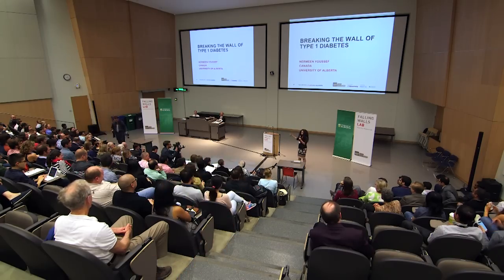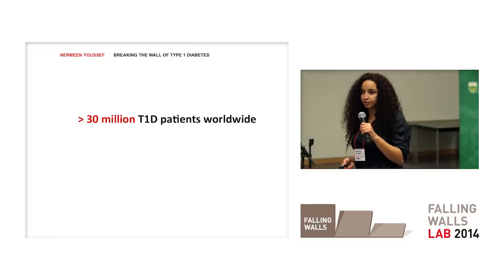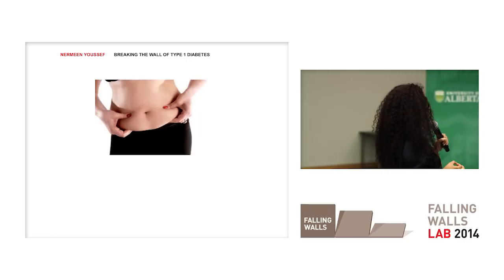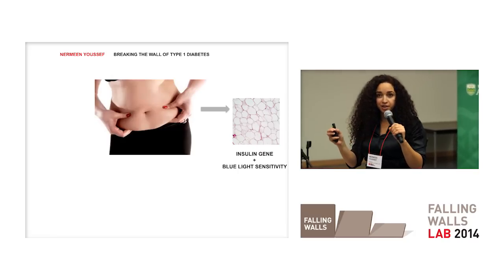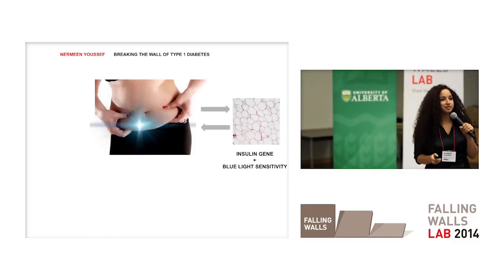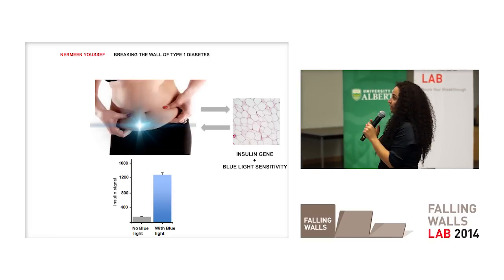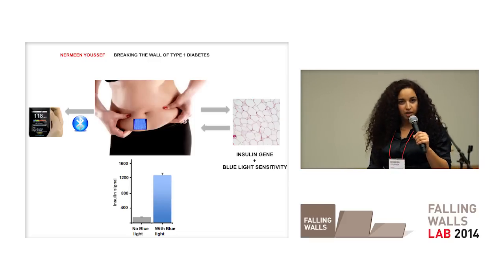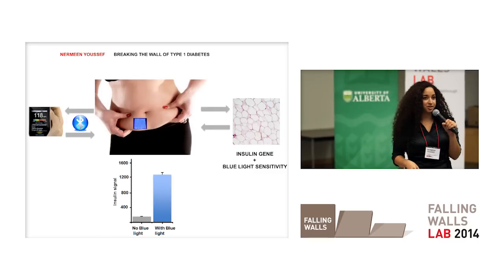FWLAB UAlberta '14: Breaking the Wall of Type 1 Diabetes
UAlberta PhD candidate Nermeen Youssef and her team are engineering fat cells to secrete insulin, as an alternative to insulin injections for the more than 30 million people around the world with Type 1 diabetes. UAlberta’s revolutionary Edmonton Diabetes Protocol, developed in the late 1990s, helps Type 1 diabetics control their blood sugar levels without daily insulin through pancreatic islet transplants. However, this technique is complicated by immuno-rejection. The new technology developed by Nermeen and her team uses the patient’s own fat cells and stimulates them to secrete insulin—circumventing rejection and the need for immuno-suppressants.